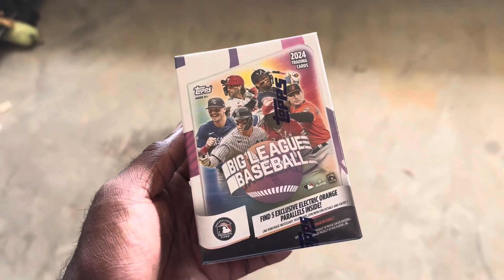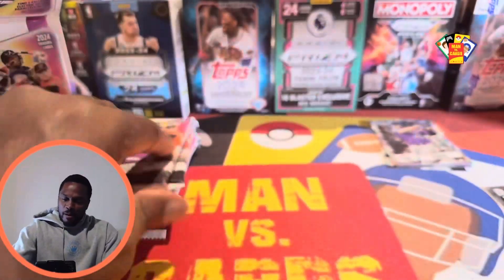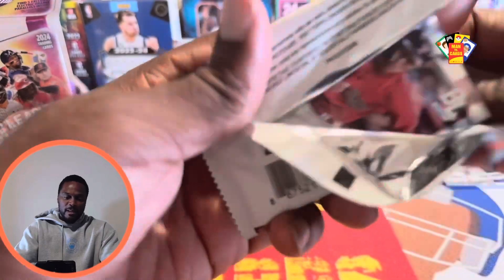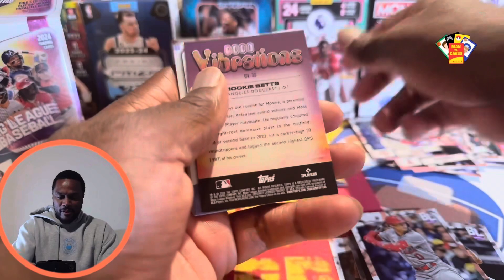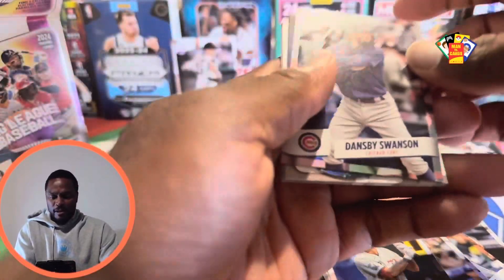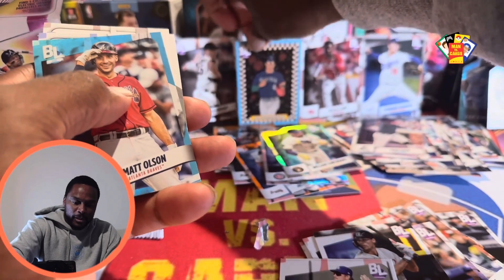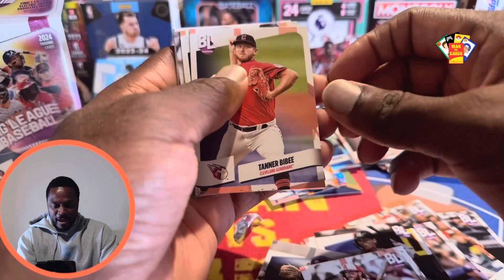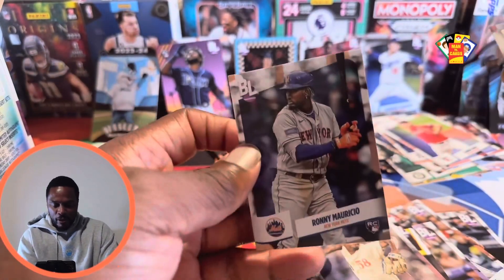Man hits a blooper against a 2024 Big League Baseball Blaster Box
In today’s video I’m opening the new 2024 Topps Big League Baseball Blaster Box. You can hit autographs of big stars and also chasing those electric orange parallels